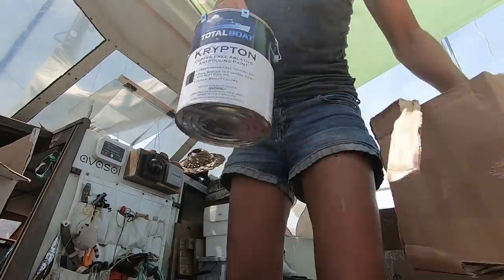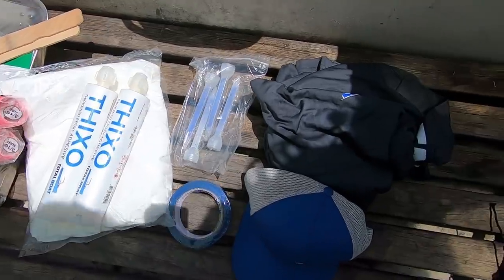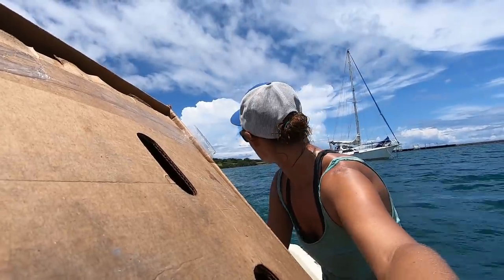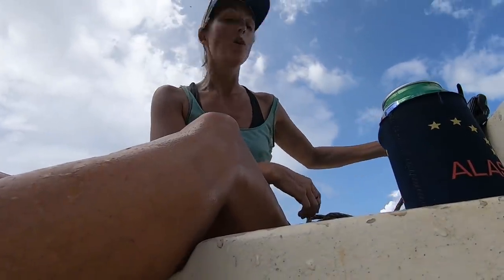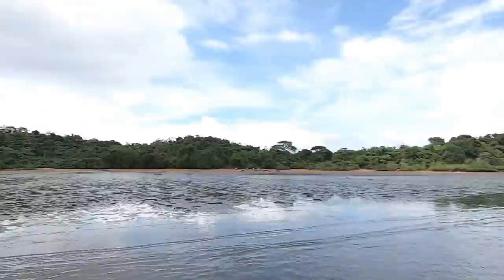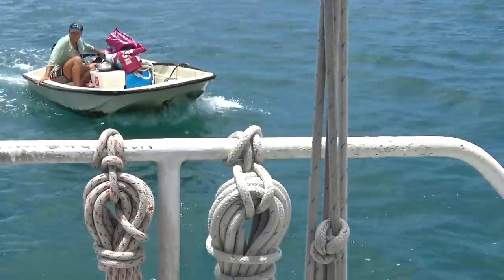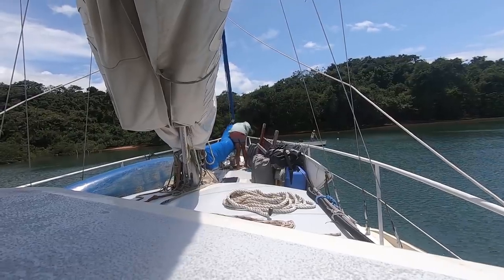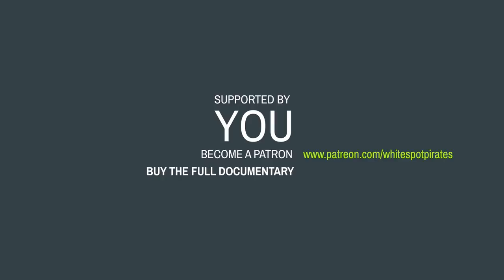You think this is a good idea?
⇩ This episode was kindly supported with Total Boat products ⇩

Thank you to everybody who has supported the creation of these video and has shared this journey with my sailboat Karl with me so far. It would not have been the same without you.

This episode was filmed in 09 / 2020.

Hey, my name is Nike and I bought an aluminum 37 foot sailboat in Panama in 2013 that I named KARL. I spent a good year refitting it, mostly by myself and with the help of awesome friends, and then (mostly) solo sailed my sailboat around the western Caribbean.

In 2016, I crossed the Panama Canal, had a major engine break down, a near sinking experience and a serious foot injury which got me stuck along the Pacific coast of Central and South America.

In this Episode, we prep to beach my sailboat on purpose so I can renew my bottom paint. the current covid19 situation makes it tricky to go into a marina, so I take advantage of my twin keels and a strong moon tide to let my boat dry fall to get the bottom job done.

Enjoy and Ahoy,
Nike & Karl